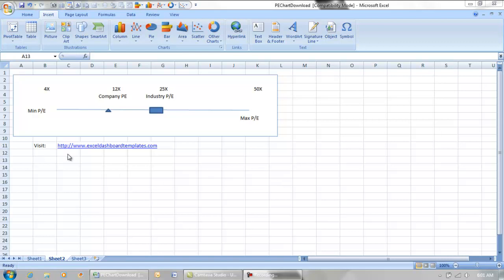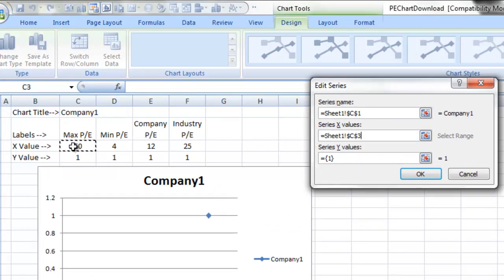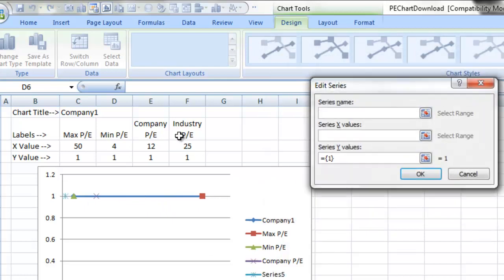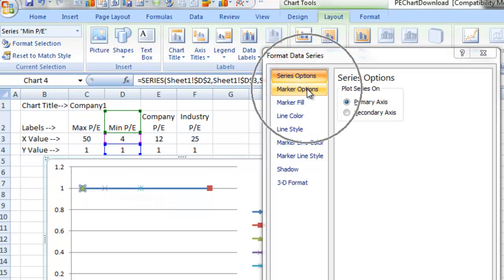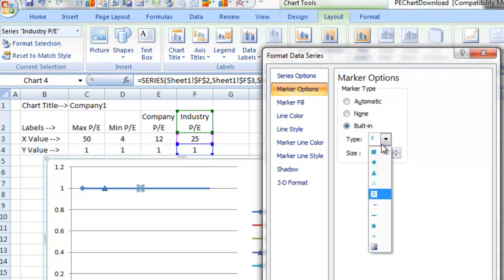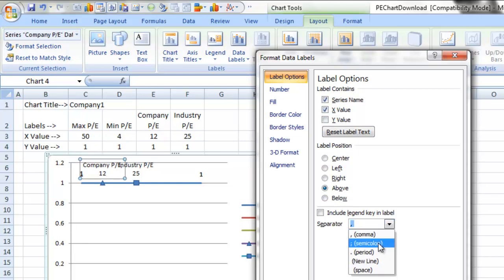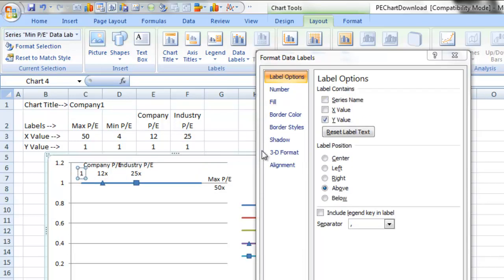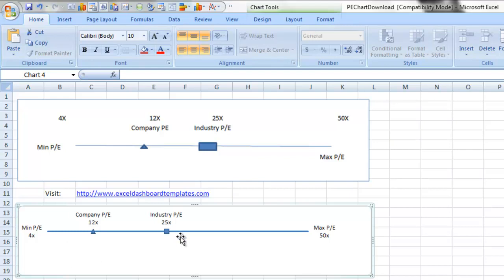How-to Create P/E (Price-to-Earnings) Chart in Excel for your Executive Dashboard Template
Tutorial on How-to Create your own P/E (Price-to-Earnings) Chart for your Dashboard Template in Excel as described by Steve=True